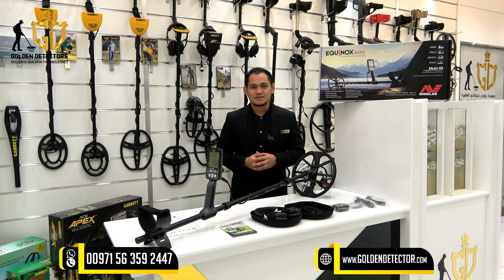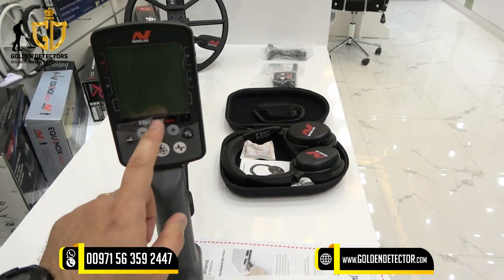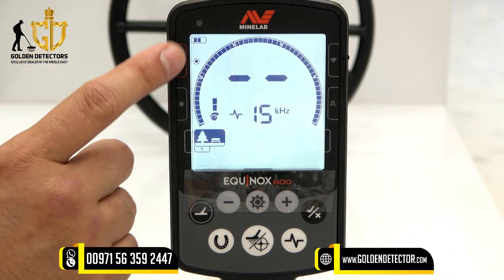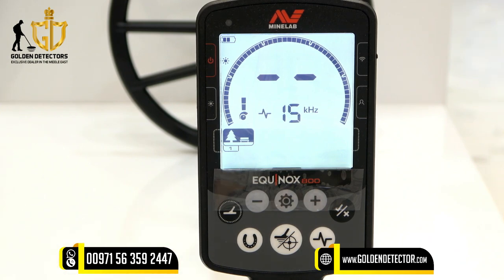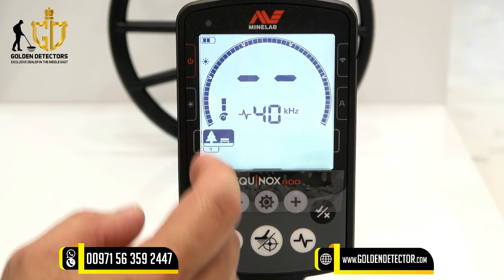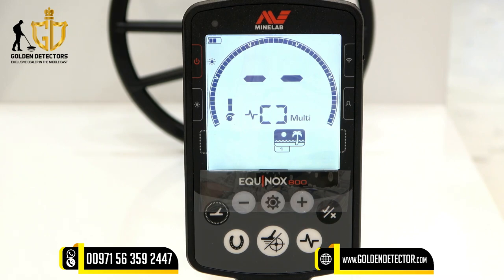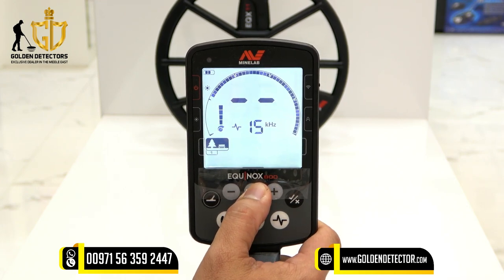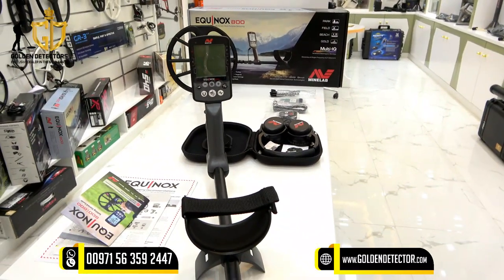The Minelab Equinox 800 Metal Detector | Multi Frequency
The Minelab Equinox 800 metal detector is a cutting-edge device that is designed to detect a wide range of metals with precision and accuracy. This advanced tool is equipped with state-of-the-art technology that allows it to detect even the smallest traces of metal, making it an ideal choice for both novice and experienced treasure hunters.

     With its sleek and modern design, the Minelab Equinox 800 is not only functional but also aesthetically pleasing. Its lightweight and ergonomic construction make it easy to handle and maneuver, while its intuitive interface ensures that users can quickly and easily adjust settings to suit their specific needs.

     Whether you're searching for gold,coins, relics, or other valuable items, the Minelab Equinox 800 is the perfect tool for the job. So why wait? Invest in this top-of-the-line metal detector today and start uncovering hidden treasures like a pro!

Frequency: Multi, 4 kHz, 5 kHz, 10 kHz, 15 kHz, 20 kHz, 40 kHz